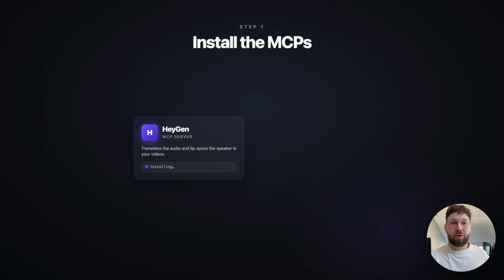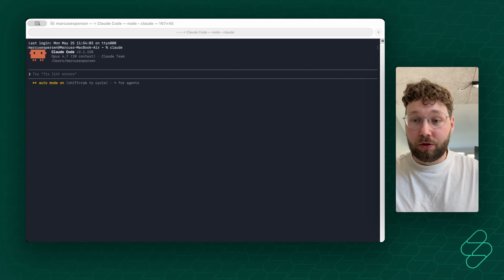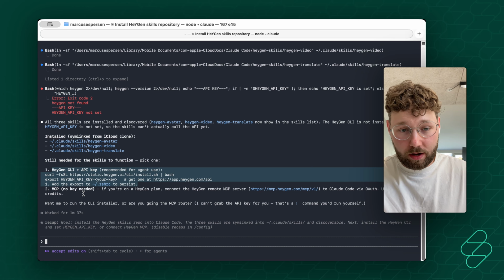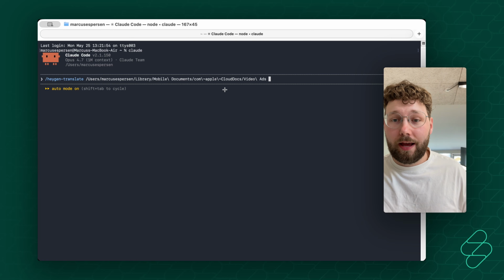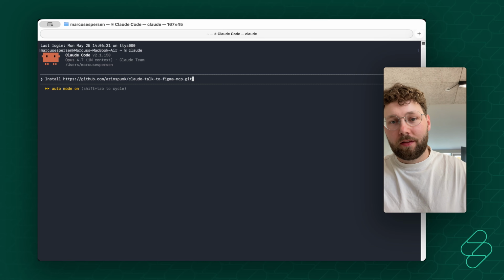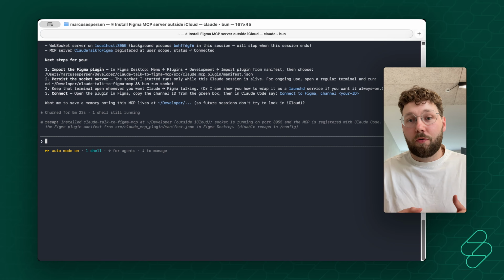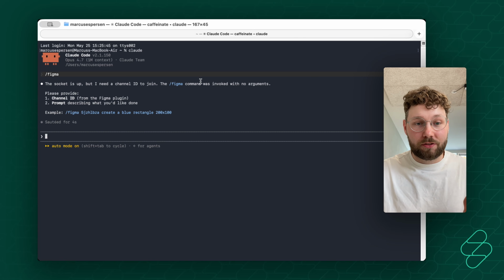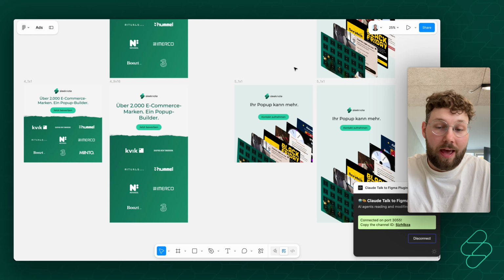How to Auto-Translate All Your Ads Using Claude Code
This tutorial walks you through installing the HeyGen skill and the Figma MCP, translating videos with automatic lip-sync, and rewriting your image ads directly inside Figma using Claude code.

📌 What you'll need before starting:
Claude Code installed on your desktop
A Figma account + the Figma desktop app
A HeyGen account with API access (to generate your API key)
A folder on your desktop with the videos and image ads you want translated

Chapters
00:00 Introduction
00:29 How the System Works
01:07 What You Need to Get Started
01:21 Installing the HeyGen Skill
02:21 Getting Your HeyGen API Key
02:39 Authenticating the App
03:35 Translating Your First Video
04:31 Reviewing the Translated Video
04:52 Installing the Figma MCP
05:25 Importing the Figma Plugin
06:11 Creating the /figma Command
07:24 Translating Your Image Ads
08:54 Wrapping Up